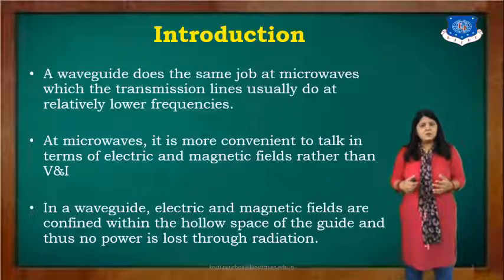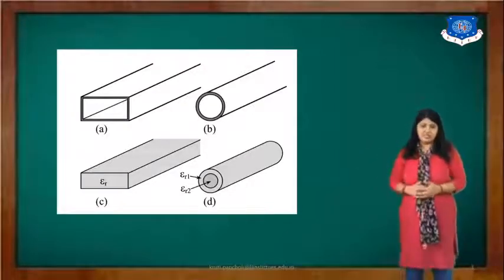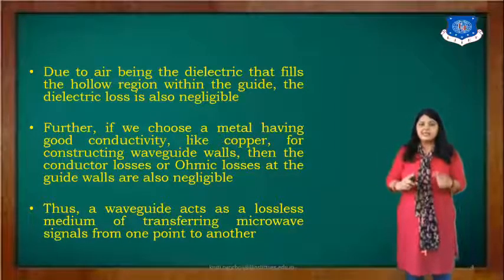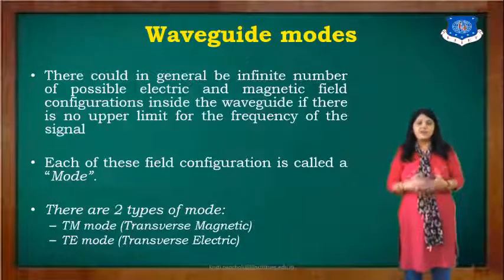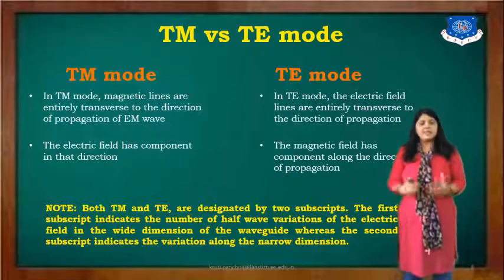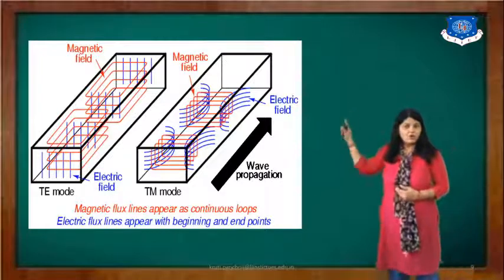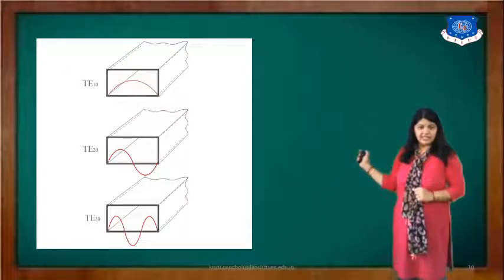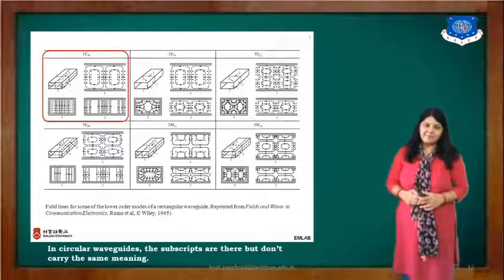SESSION 10 WAVE GUIDE PART 1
Tx. Wave Guide ,
Rectangular Waveguide
and  Circular  Waveguide
Part 1
1)What is waveguide?
2)what kind of material is used for making waveguide?
3)what is practical application of waveguide?
4) what are the types of waveguide?
5) what is rectangular waveguide?
6) what is circular waveguide?
7)is waveguide considered as lossless medium?true of false